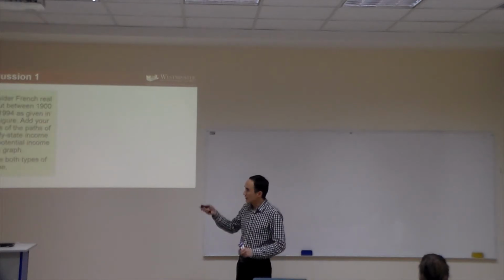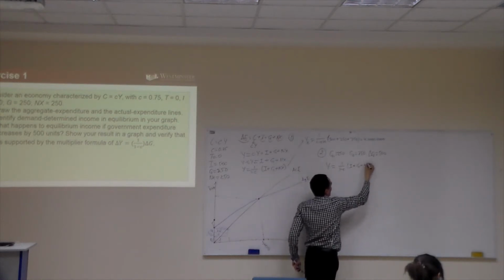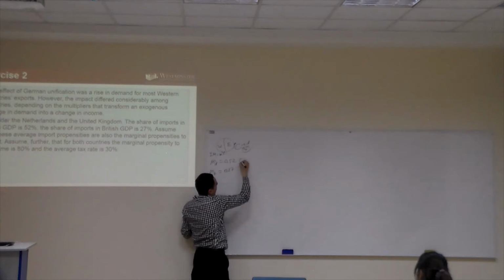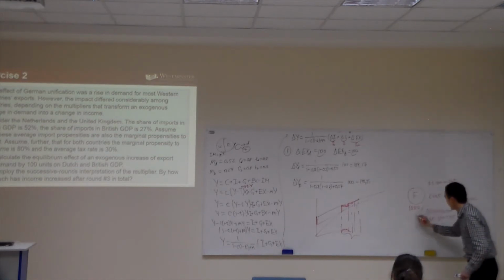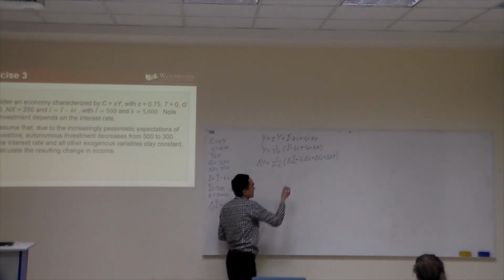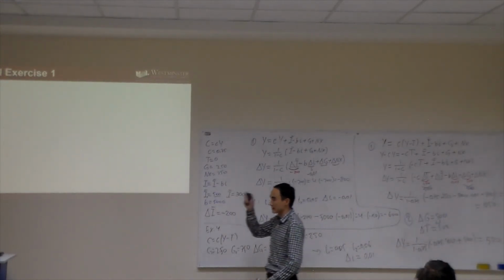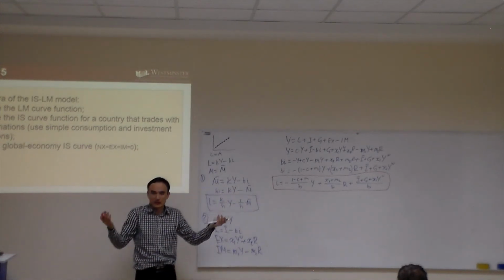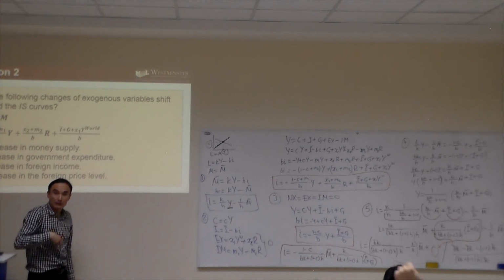DR. BILOL BUZURUKOV | SEMINAR 5: THE KEYNESIAN CROSS MODEL, THE MONEY MARKET AND IS-LM MODEL | MACRO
Seminar 5 from Topics in Macroeconomics module taught by Dr. Bilol Buzurukov at Westminster International University in Tashkent.